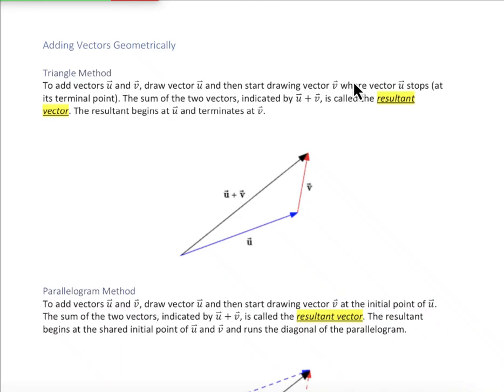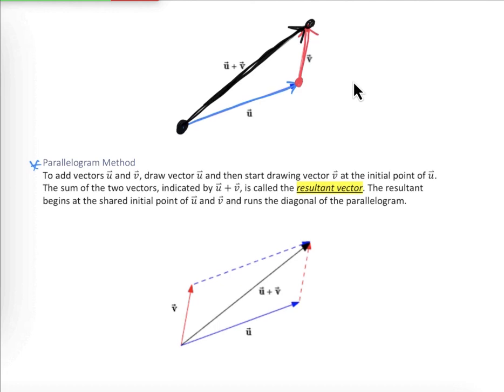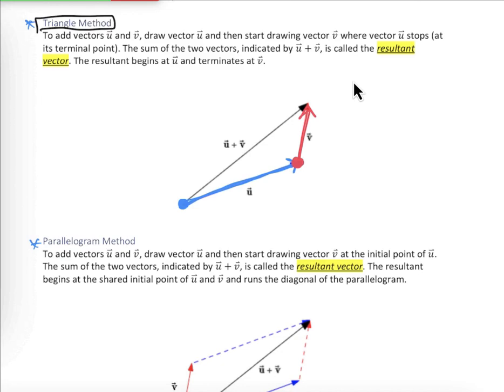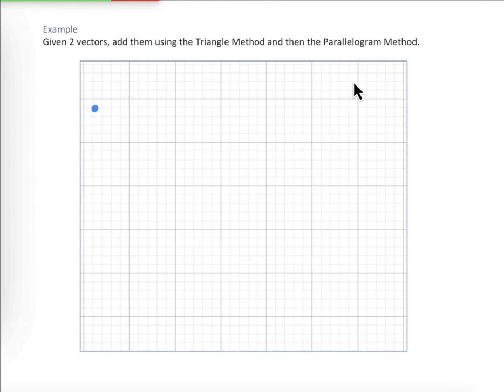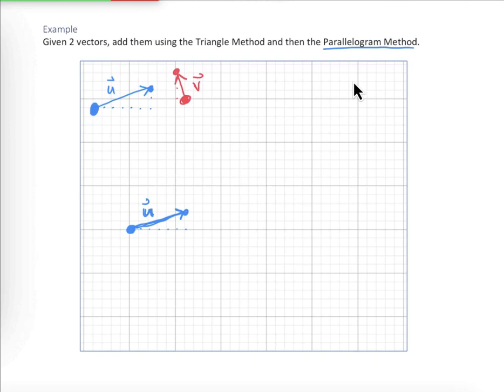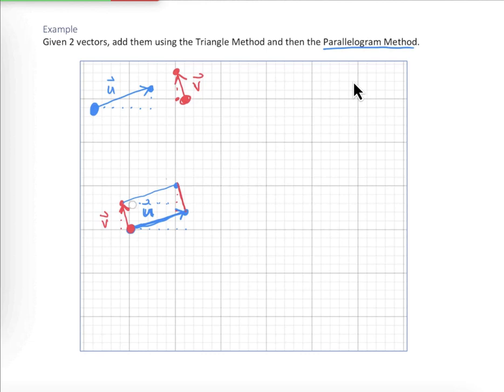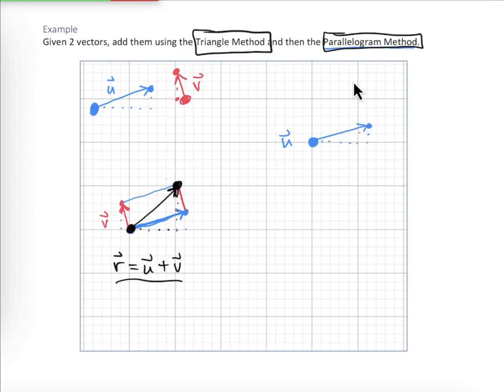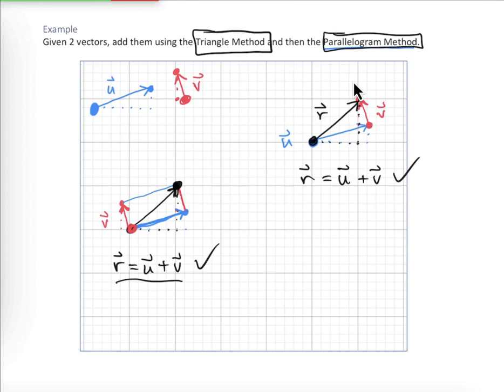Adding Vectors - Triangle and Parallelogram Method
Add vectors geometrically using the Triangle Method and the Parallelogram Method.